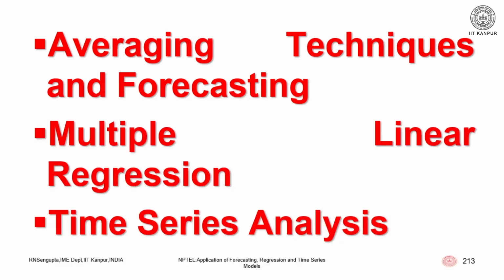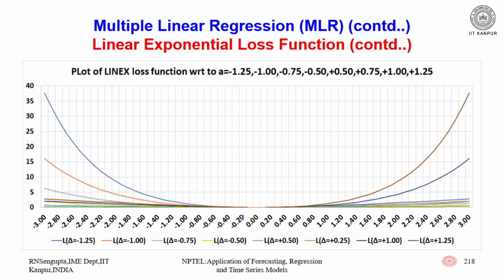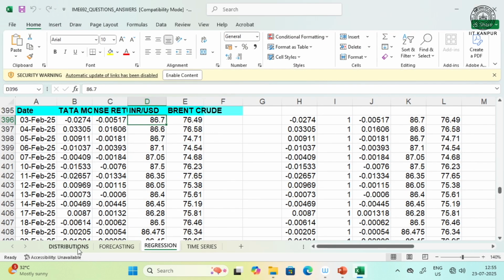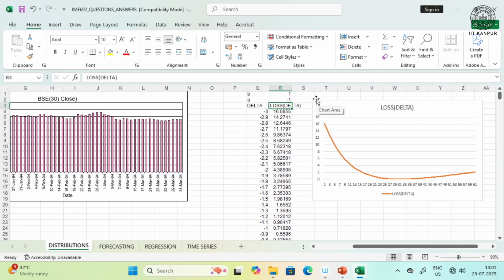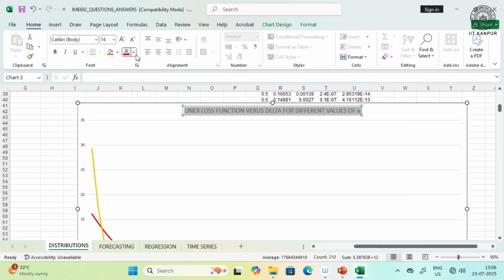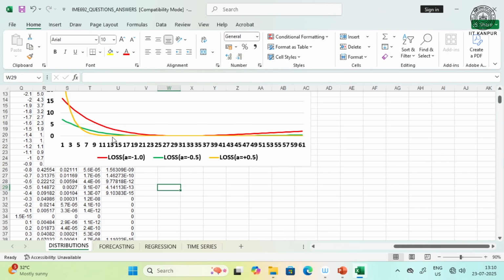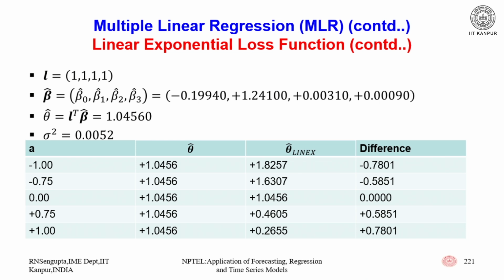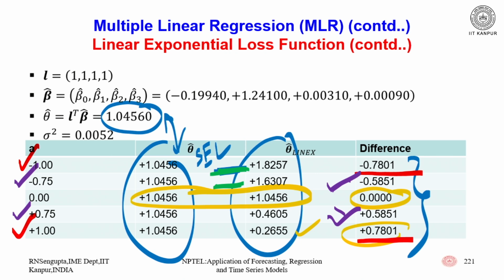Lecture 39: LINEX Loss Function, Estimation under LINEX Loss Function